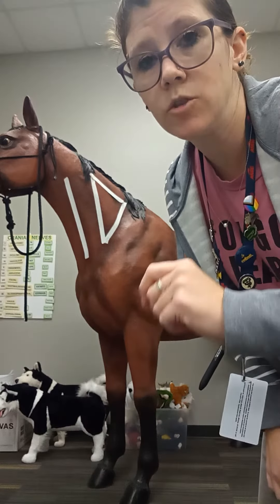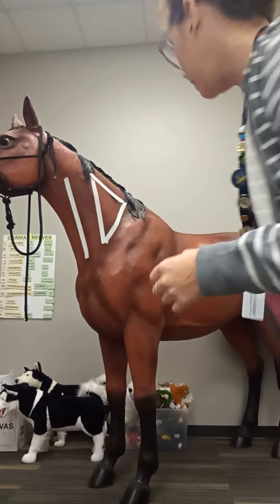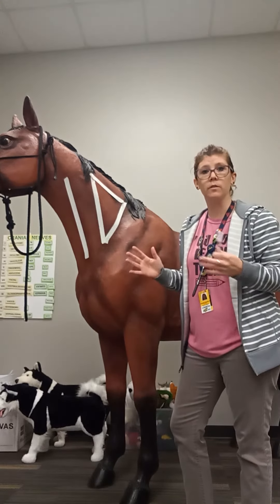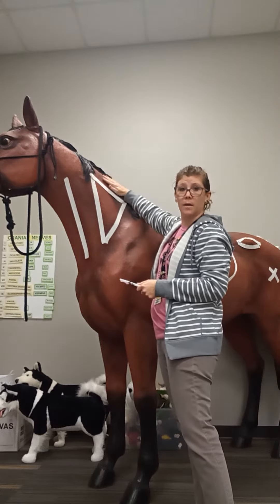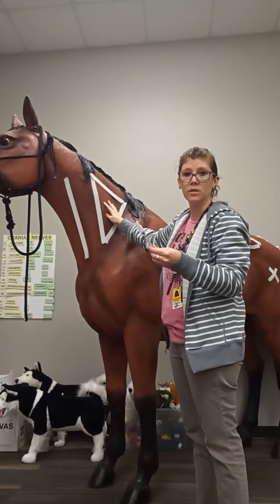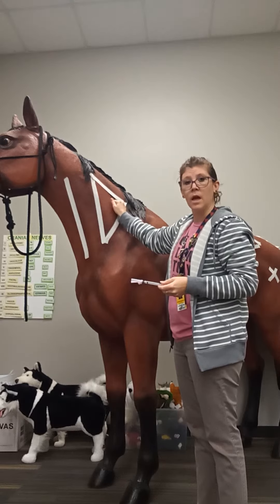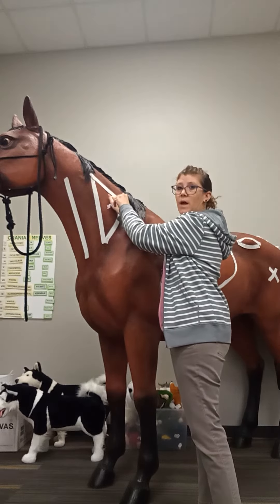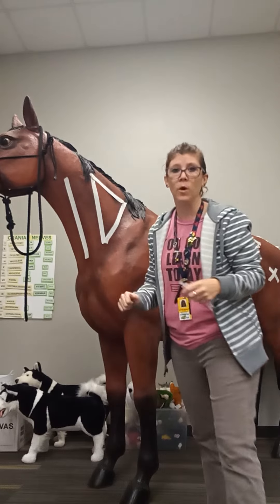horse IM inj cervical lateral